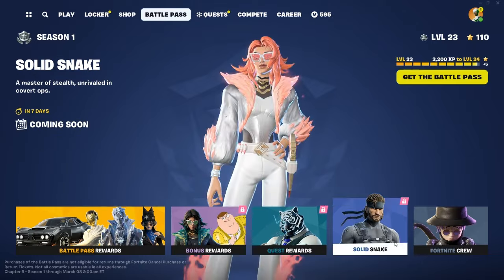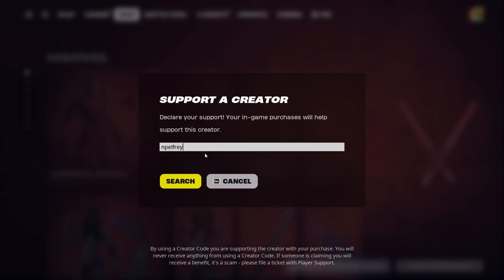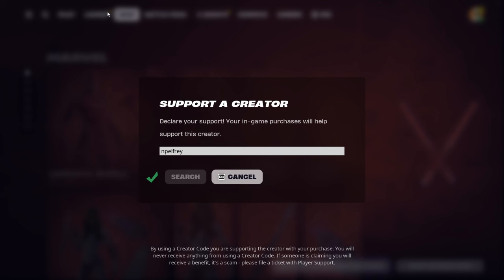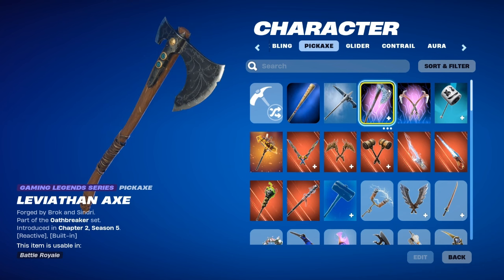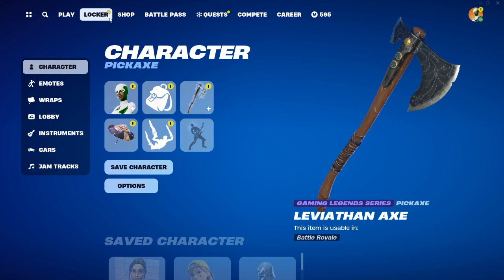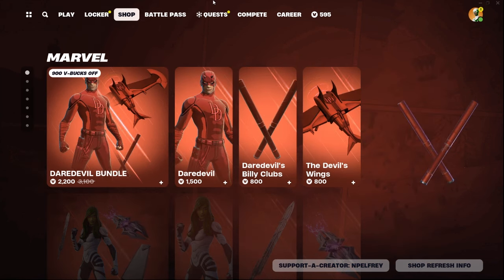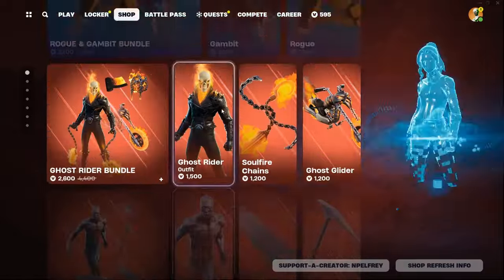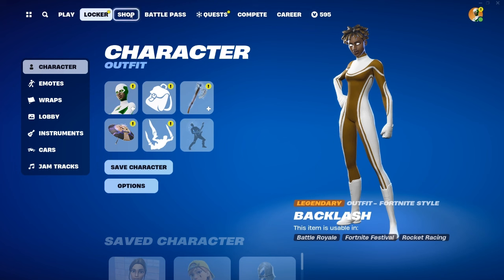STAR WAND PICKAXE RETURN RELEASE DATE IN FORTNITE 2024!(CONFIRMED 100%)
STAR WAND PICKAXE RETURN RELEASE DATE IN FORTNITE 2022!
The star wand pickaxe is one of the most popular pickaxes in Fortnite in this video talks about when the star wand pickaxe is coming back in Fortnite 2022 including when the star wand pickaxe is returning in Fortnite 2022. This video also shows gameplay of the star wand pickaxe in Fortnite including Fortnite star wand pickaxe gameplay and this video shows the star wand pickaxe in the Fortnite item shop and talks about the return release date of the star wand pickaxe in Fortnite 2022 in the Fortnite item shop today 2023 star wand pickaxe!